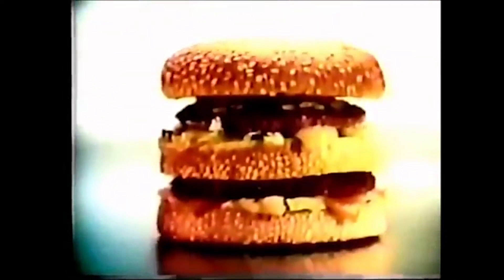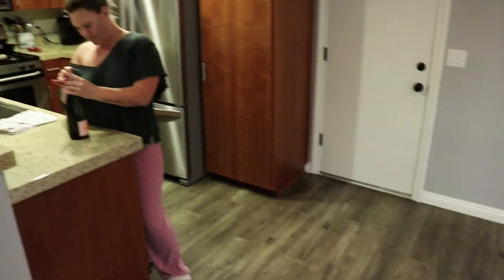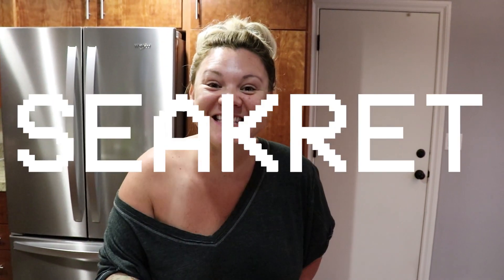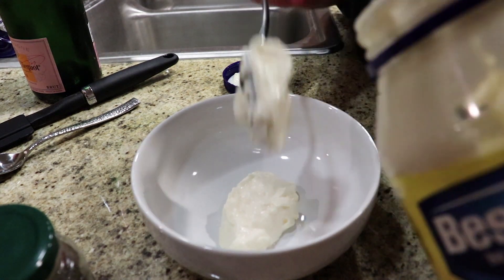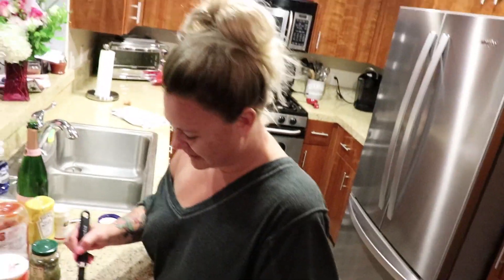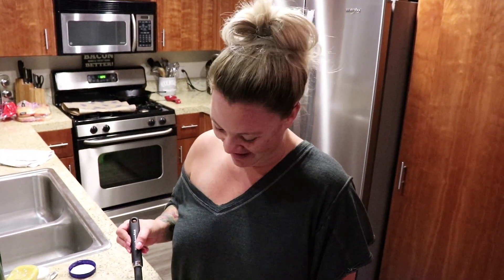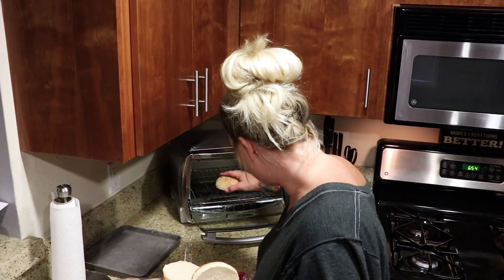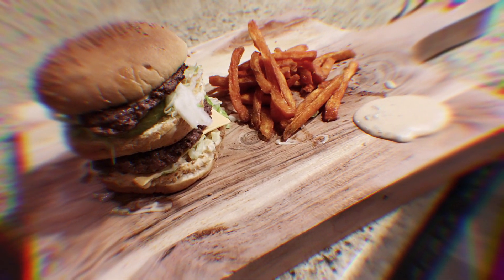How to Make a McDonald's Big Mac | Homemade Big Mac Recipe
How to Make a McDonald's Big Mac at home. McDonald's Big Mac recipe. It is one of the company's signature products. The Big Mac consists of two 1.6 oz (45.4 g) beef patties, "special sauce" (a variant of Thousand Island dressing), iceberg lettuce, American cheese, pickles, and onions, served in a three-part sesame seed bun. The Big Mac is known worldwide.

Two all-beef patties, special sauce, lettuce, cheese, pickles, onions – on a sesame seed bun is the famous jingle that made the Big Mac famous worldwide.  In this video, Josh and Babe show you their take on his iconic hamburger.

** AMAZING ITEMS THAT WE OWN, USE, AND LOVE **
NuWave Brio Air Fryer
Weber Kettle
Blackstone 22 inch Griddle
Lodge Cast Iron Skillet
Ninja Food Chopper